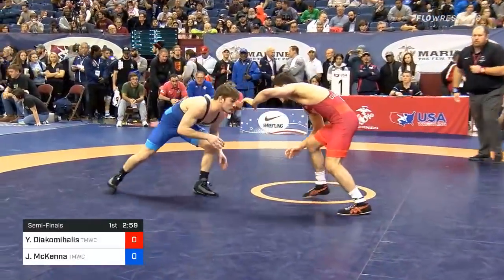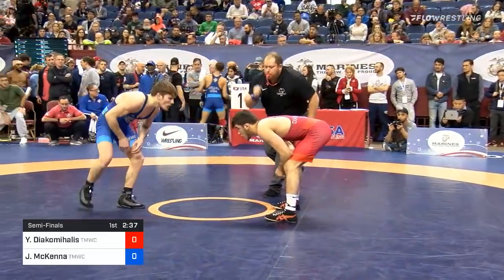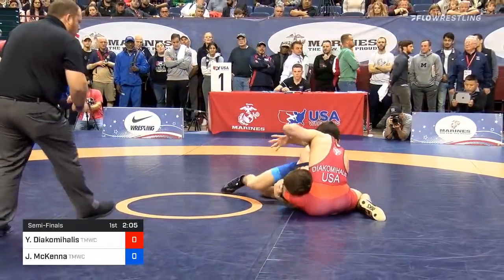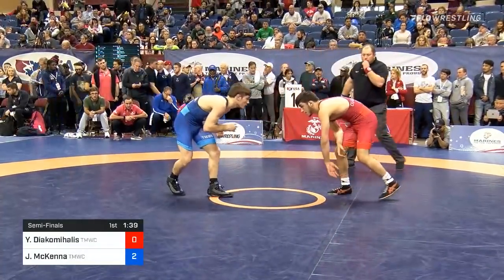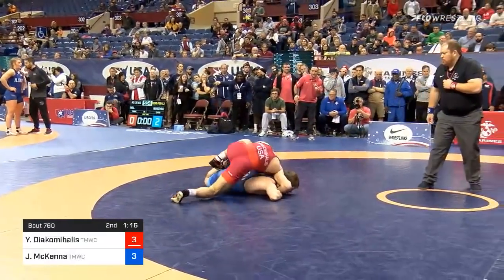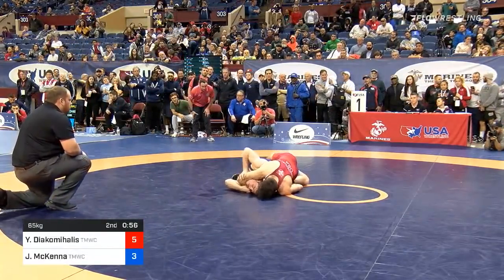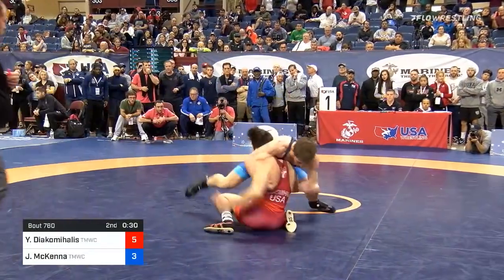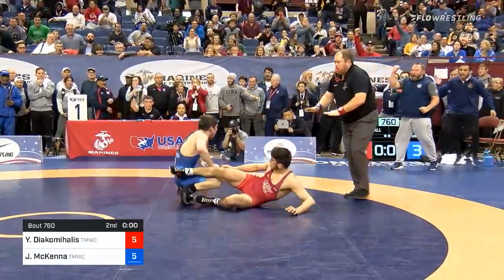Literally at the BUZZER! Joey McKenna gets revenge over Yianni Diakomihalis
Yianni Diakomihalis vs. Joseph McKenna | 2019 Senior Nationals 65kg Semifinal